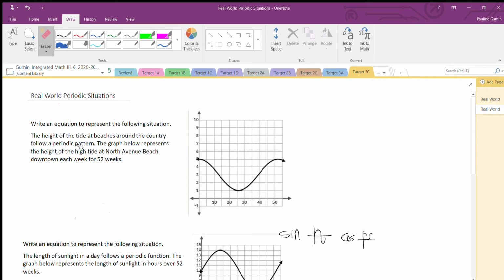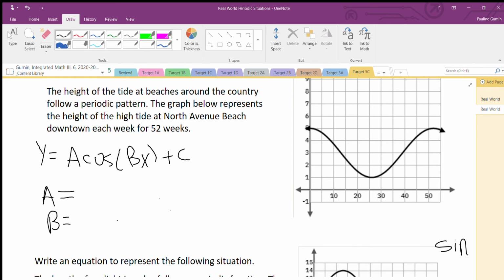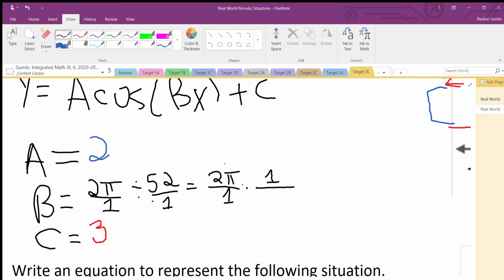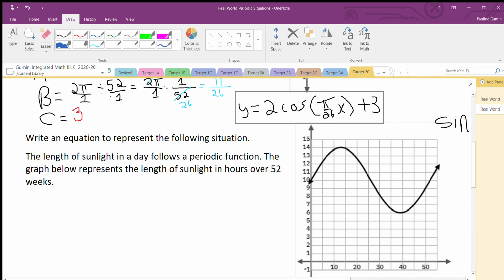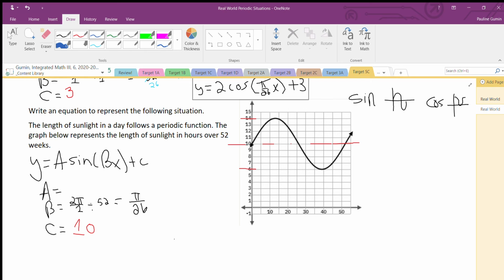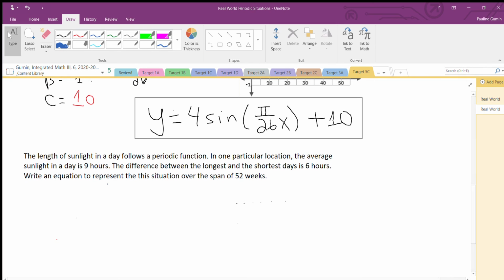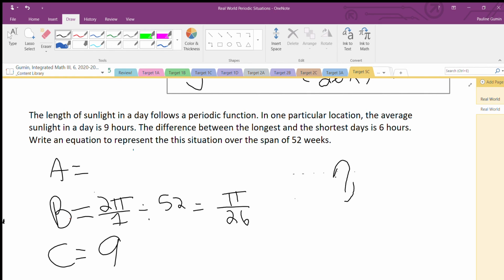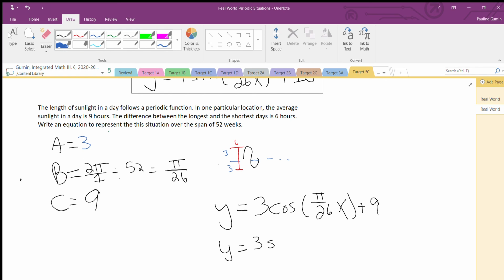Target 5C Real World Periodic Situations